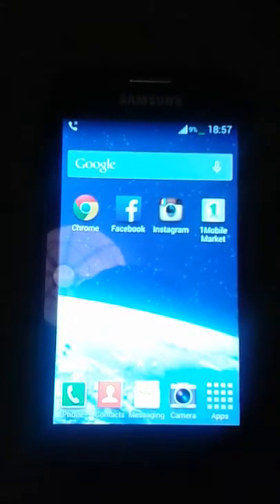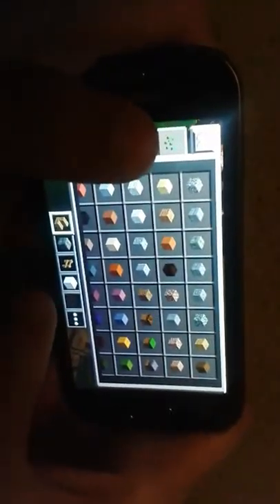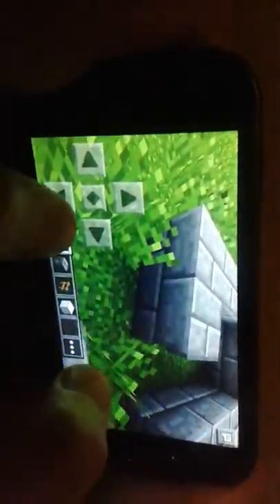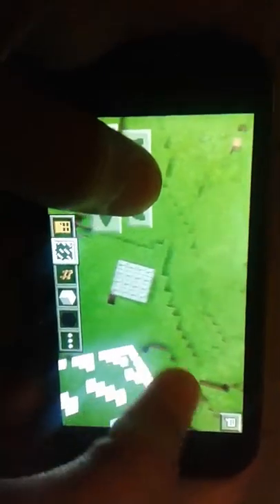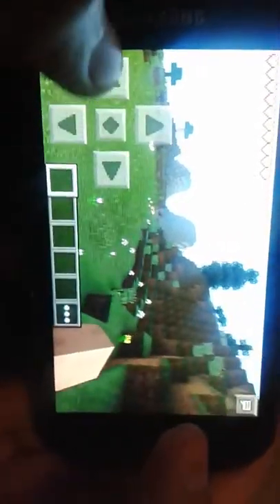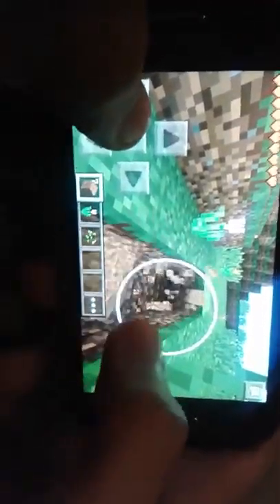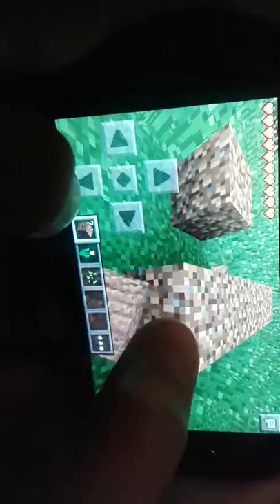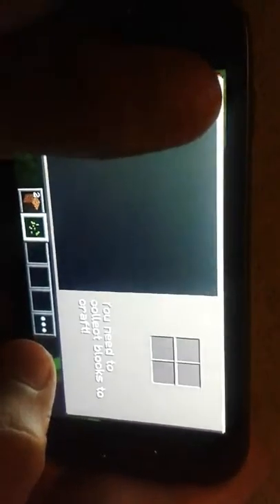How to play MINECRAFT-on Samsung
How to play Minecraft PE in Samsung